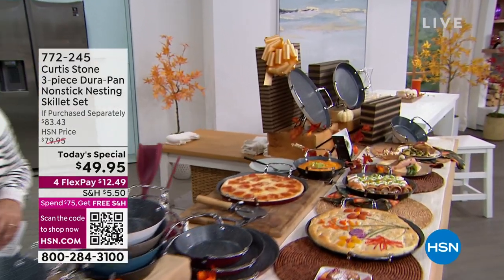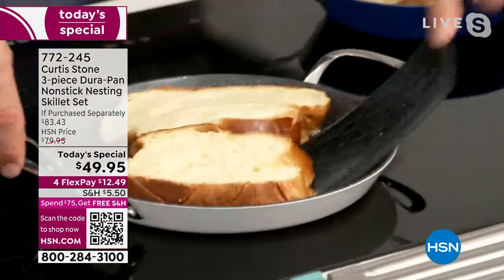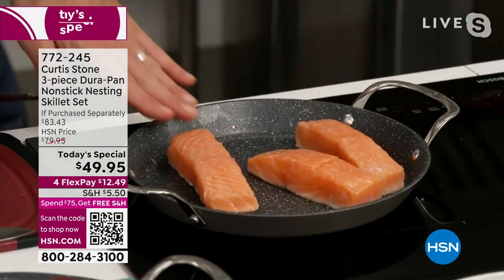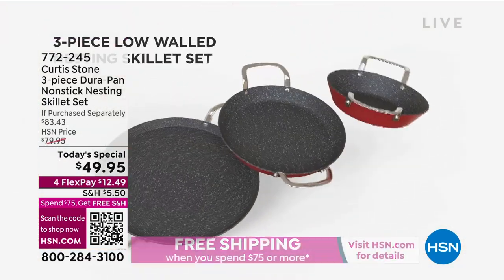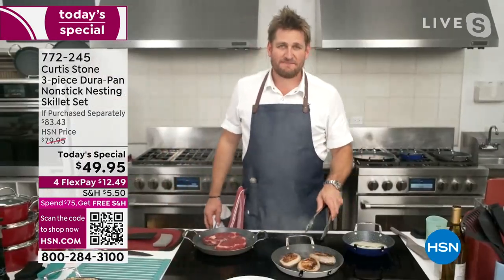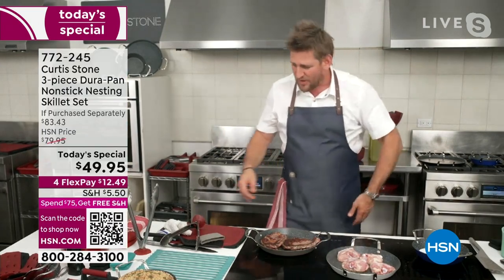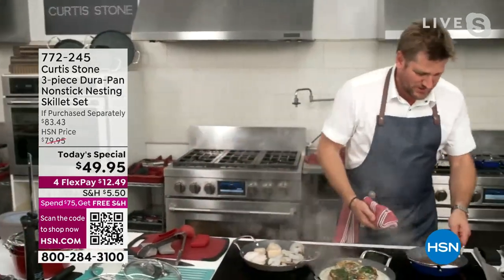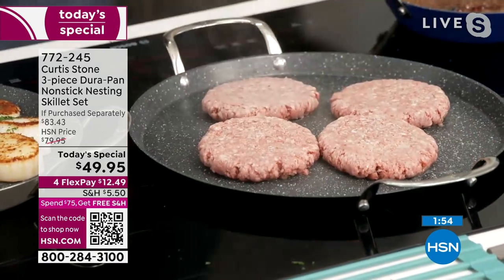Curtis Stone 3piece DuraPan Nonstick Nesting Skillet Set